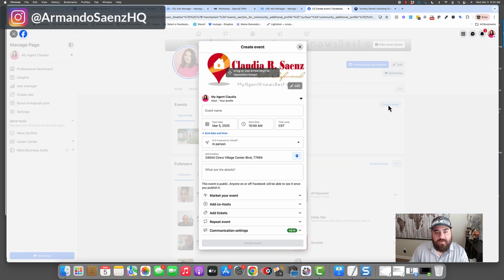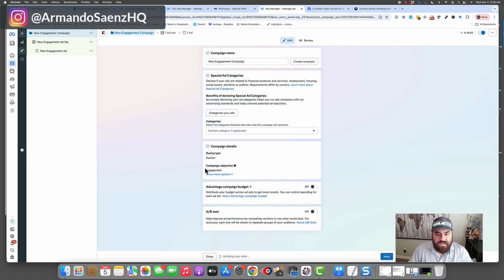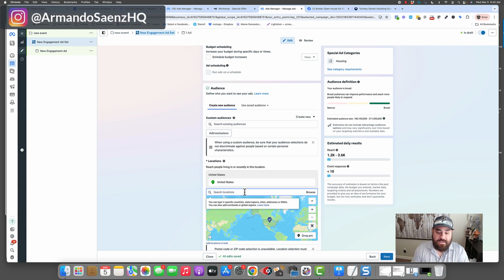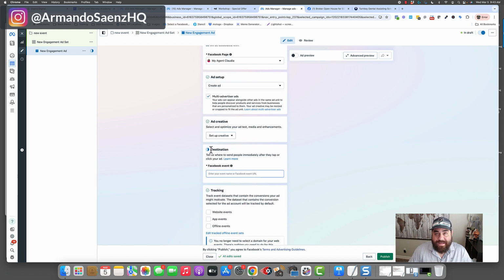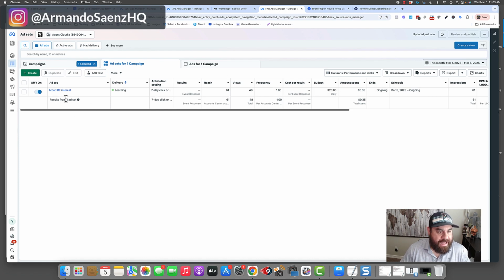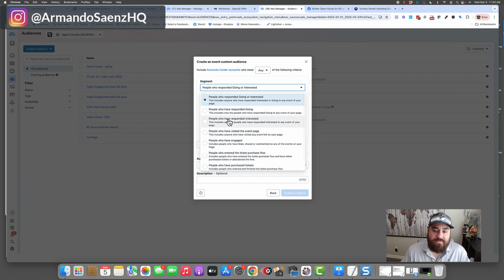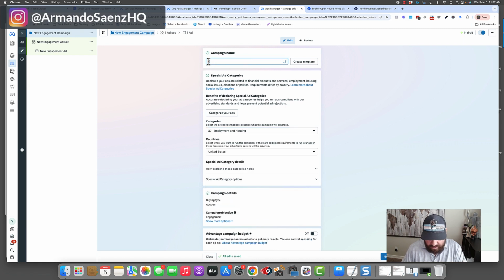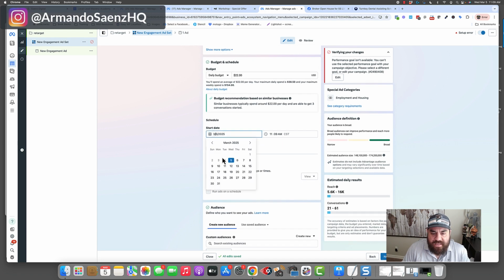How to Promote a Local Business Event on Facebook | Promoting an Event On Facebook 2025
This video will show you hoe to promote a local business event on Facebook using ads. Whether you're trying to promote an open house, concert, class or some other event promoting an event on facebook is the a sure way to increase interest. This will show you how to run Facebook event ads.